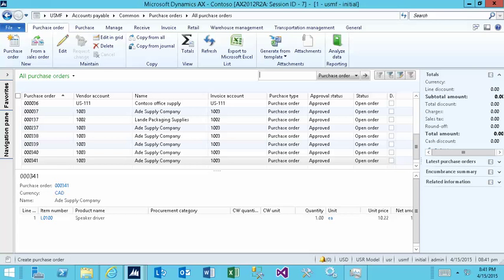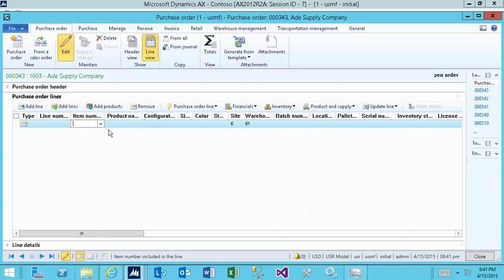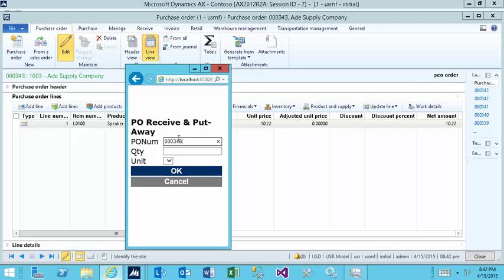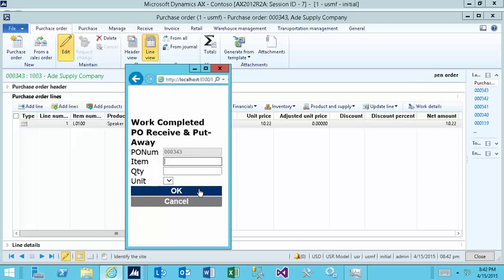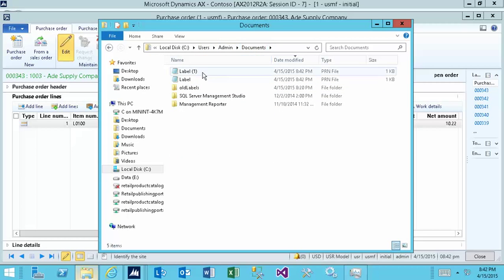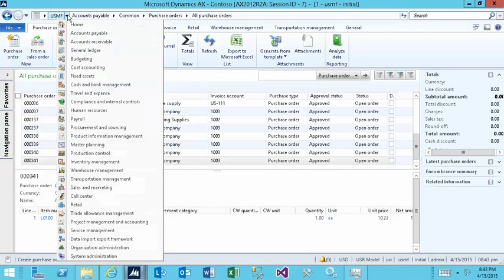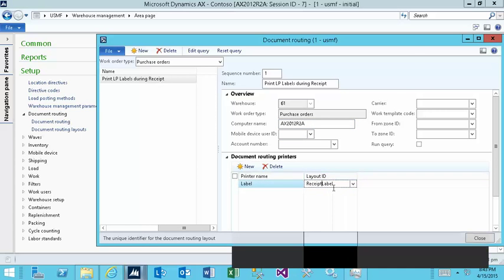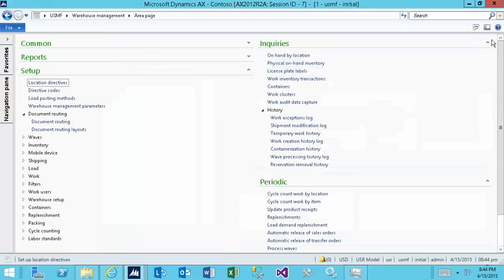How to print a pallet label on a CU8 demo machine AX 2012 R3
in 2 minutes you'll learn how to print a label on a standard demo machine in CU8. For the scenario and prerequisites, see this post: URL goes